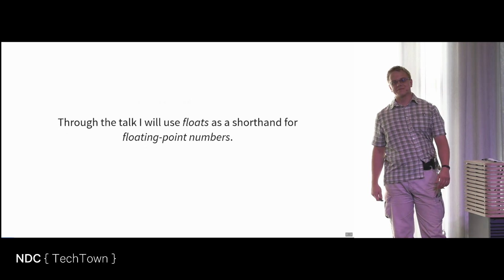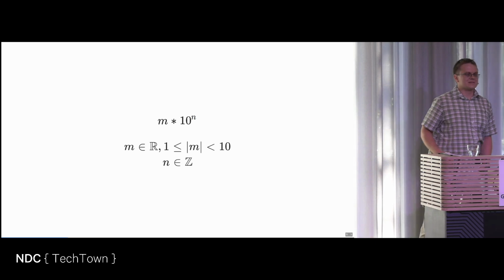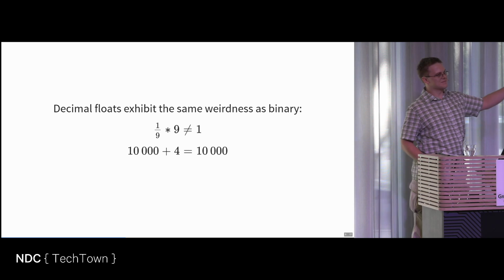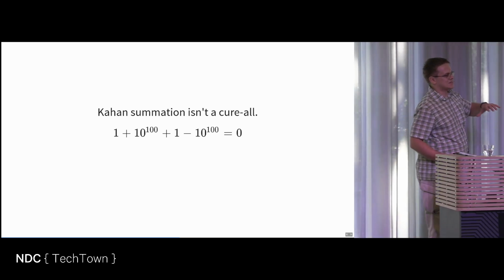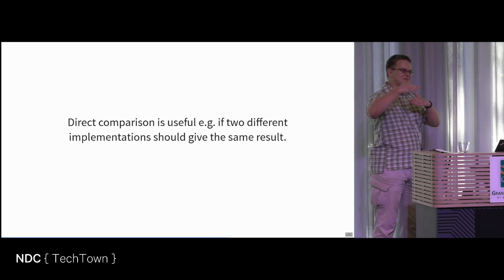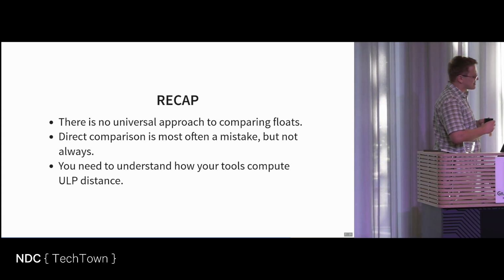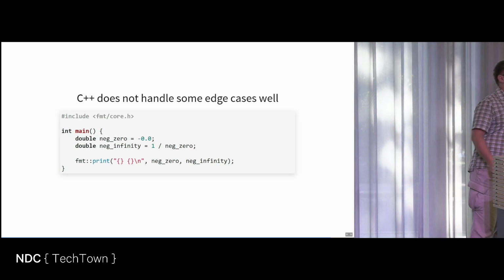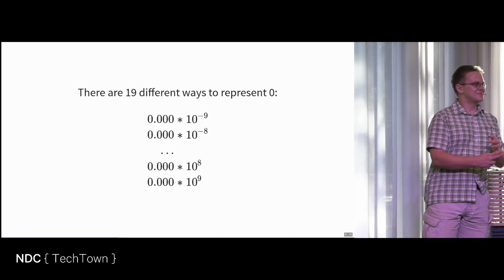An Introduction To Floating Point Math - Martin Hořeňovský - NDC TechTown 2022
Many programmers have to deal with floating-point numbers, but often they have only a very superficial understanding of how they work and what it means for the code they write. This issue is further exacerbated by a lot of advice on the internet.

We will go over the very basics of floating-point numbers (as defined by IEEE 754), such as their representation, their correspondence to the scientific notation, what are their limitations, what errors we can expect when using them to do math and also how to compare two numbers.

We will finish by looking at cases where our newfound understanding of floating-point math breaks down, such as using different C++ platforms, different contexts, and other fun things.